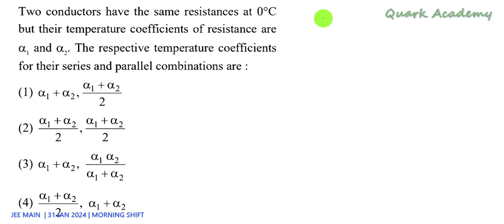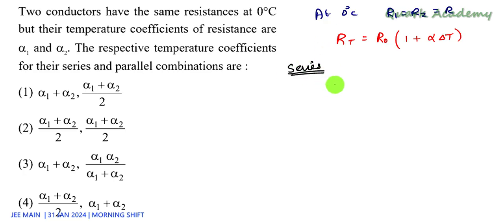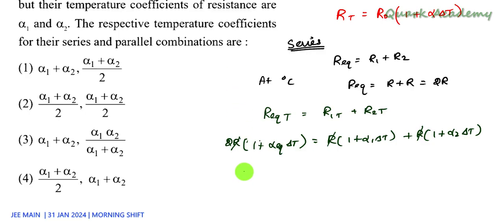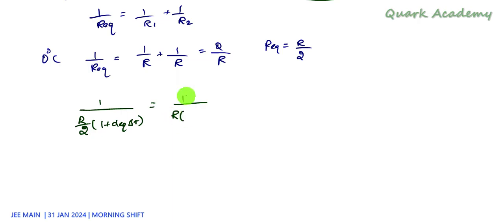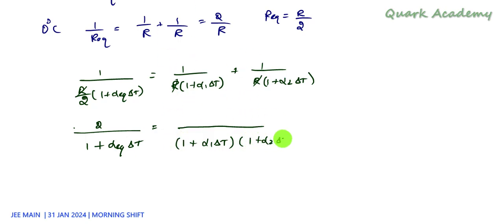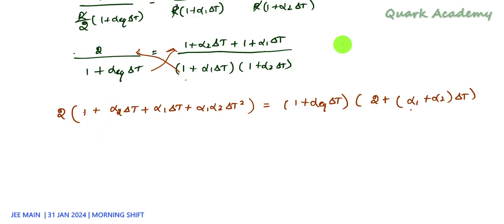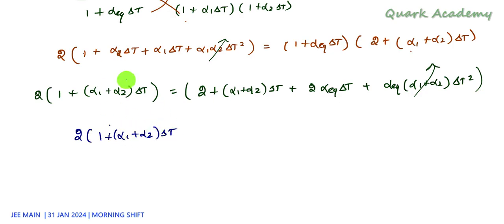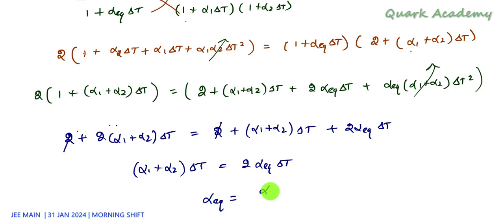JEE MAIN 31Jan 2024 morning shift solution in English | Two conductors have the same resistances at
Two conductors have the same resistances at 0°C
but their temperature coefficients of resistance are
1
 and 2
. The respective temperature coefficients
for their series and parallel combinations are